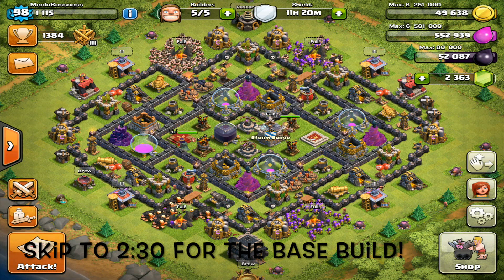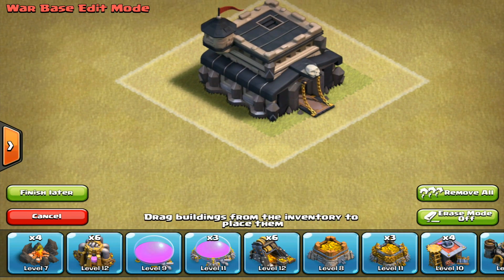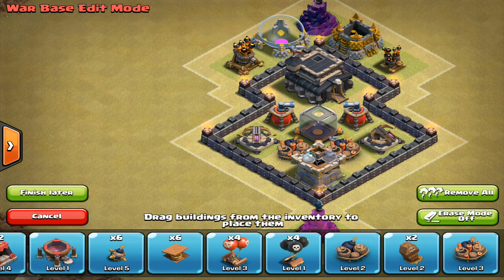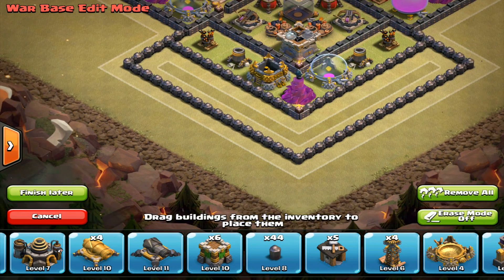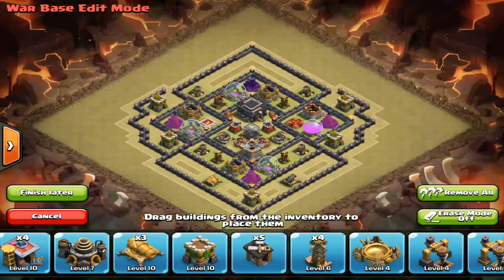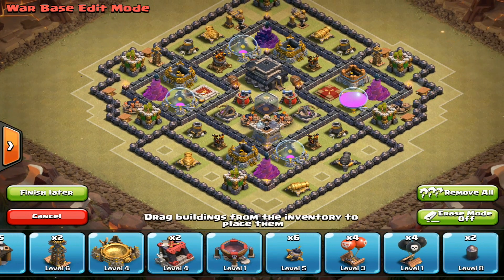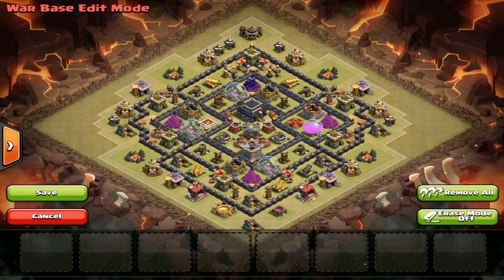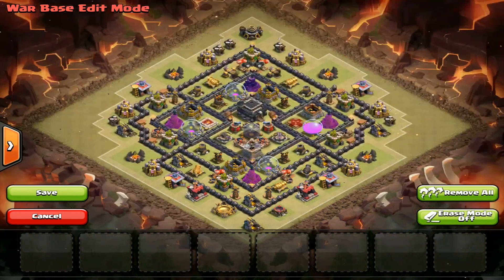Clash Of Clans | NEW UPDATE DECEMBER 2015 HYBRD TH9 BASE! | Removing NEW Cauldrons! | Amazing Base!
Since a new update is coming out that has destroyed farming bases, I have come up with an amazing base/idea to protect loot gold, elixir, dark elixir!. I have created a hybrid base, which protects loot and trophies! Also, I remove 7 rare cauldrons! Furthermore, I upgrade my barbarian king to level 12! The base for TH9 is amazing! The hybrid style base should work for ant town hall level too! I hope you enjoy! HAVE AN AMAZING DAY!

BASE FEATURES FOR TOWN HALL LEVEL 9:
-Centralized clan castle, town hall, xbows
-Double giant bomb to kill/destroy hog riders
-ALL storages protected!
-Great placement of defensive structures/buildings archer towers, cannons, mortars, air defenses, xbows, hidden teslas, wizard towers
-Amazing trap placement spring traps, bombs, giant bombs, air bombs, seeking air mines, skeleton traps
-Great funneling

YouTube New

INTRO